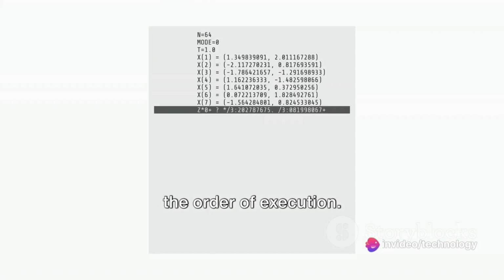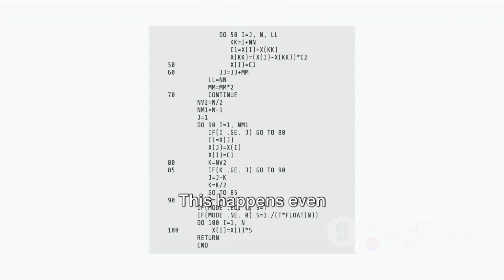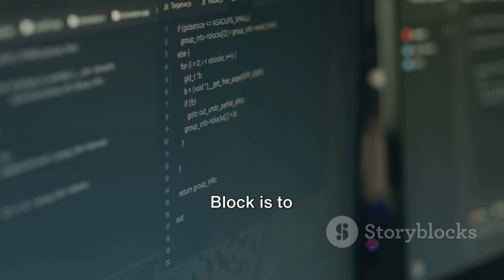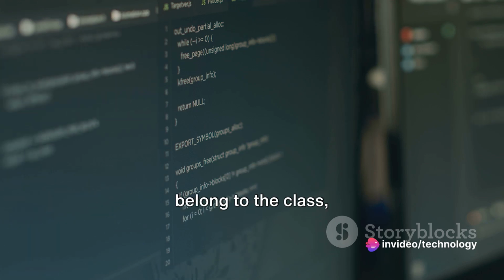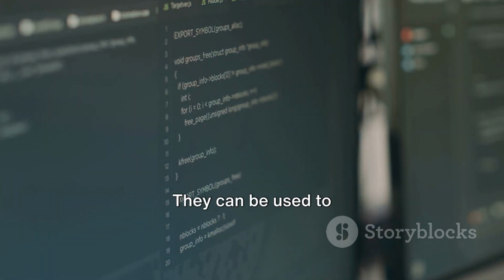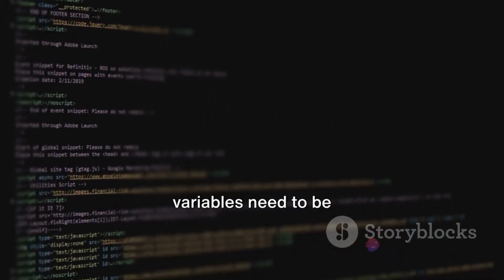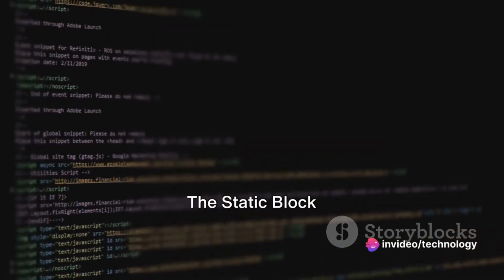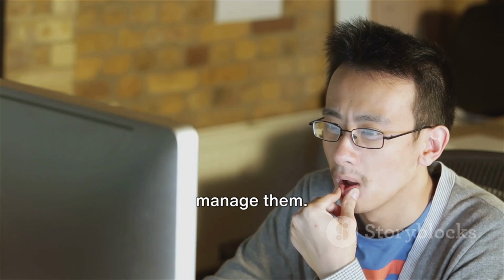Static Block in java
In Java, a static block is a block of code enclosed in curly braces {} and marked with the static keyword. This block of code is executed when the class is loaded into memory by the Java Virtual Machine (JVM). Static blocks are primarily used for performing one-time initialization tasks for a class.

Execution Timing:

A static block is executed only once when the class is loaded into memory. This occurs before any instance of the class is created or any static member is accessed.
Initialization Tasks:

Static blocks are commonly used for performing class-level initialization tasks, such as loading resources, initializing static variables, or setting up configurations.
No Access Modifiers:

Static blocks cannot have access modifiers (public, private, protected) because they are not methods. They are part of the class initialization process.
Multiple Static Blocks:

A class can have multiple static blocks, and they are executed in the order they appear in the class file.